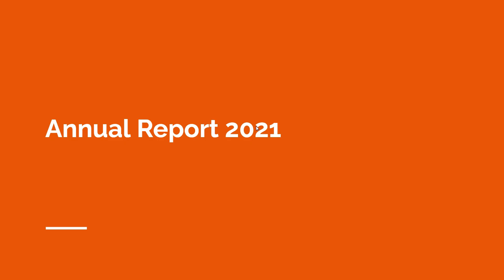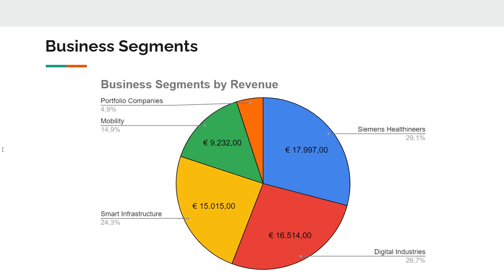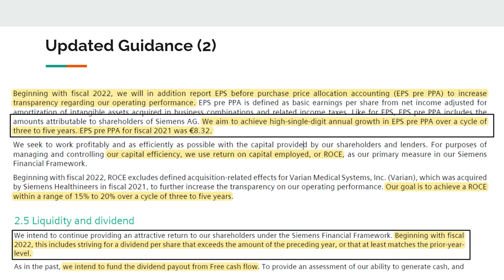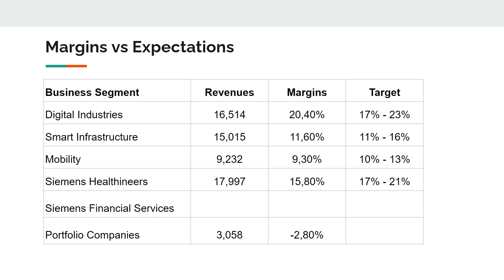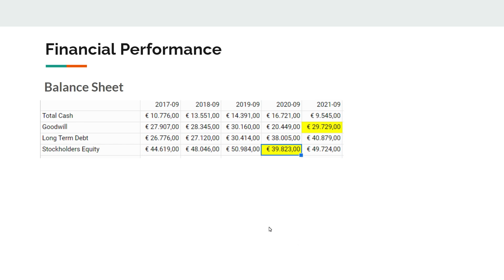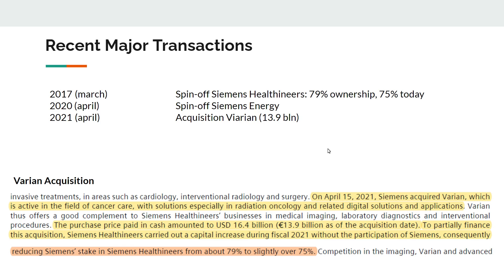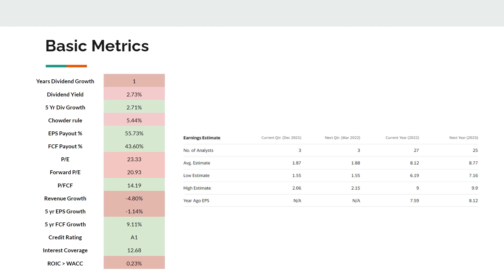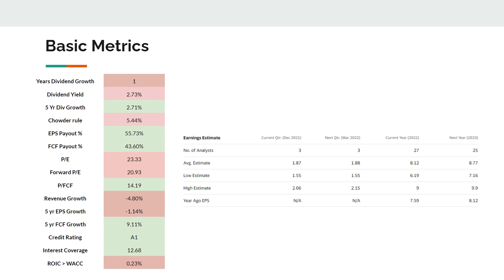Is Siemens trading at a reasonable price? - Siemens stock analysis based on their 2021 annual report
Siemens is one of those classic European dividend stocks many own in their portfolios. In this video I'm diving into the latest 2021 Siemens annual report to:
- Learn how the business performs
- What their secular growth trends are
- How the financials look like
- Assess whether now is a good time to buy

Chapters
00:00 - Introduction
01:11 - A look into Siemens annual report and its performance
09:50 - Financial Performance & Shareholder returns - Dividend history
16:26 - Fair valuation - Discounted Cash Flow analysis